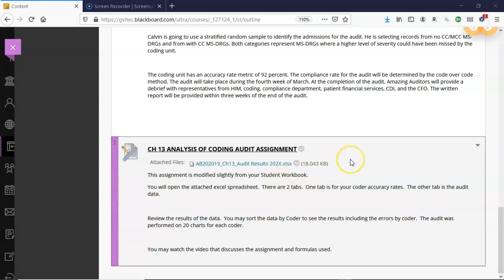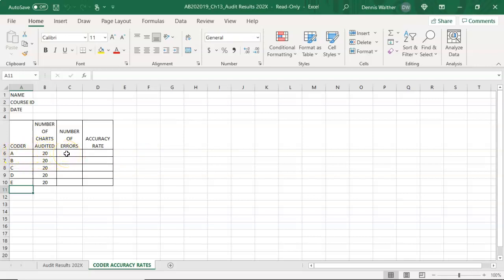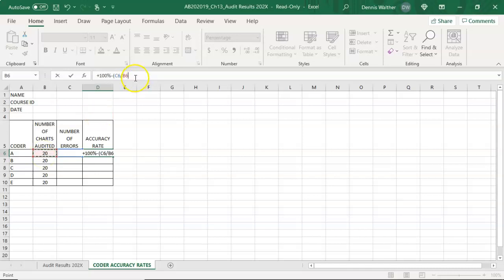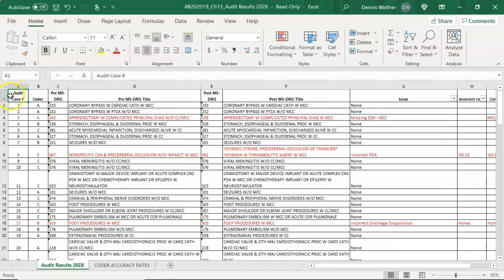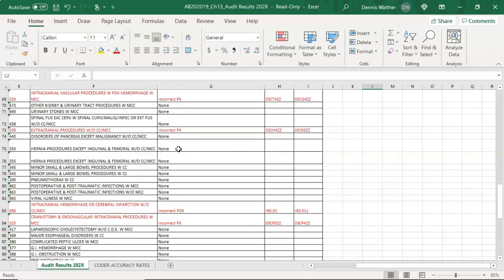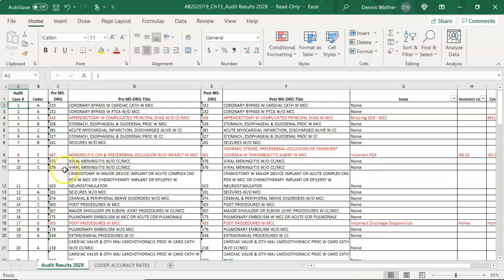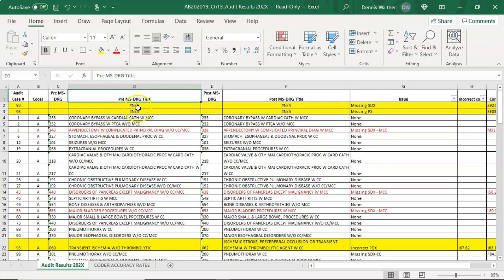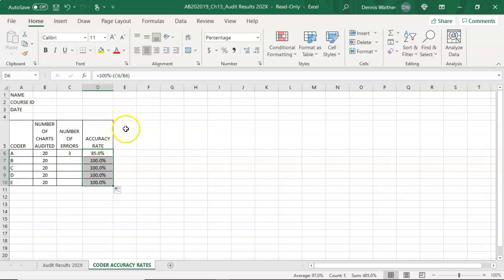HIM 130 CH 13 AUDIT PROGRAM REVIEW